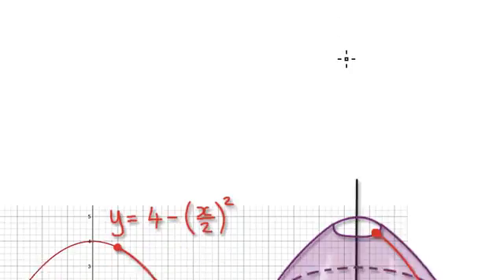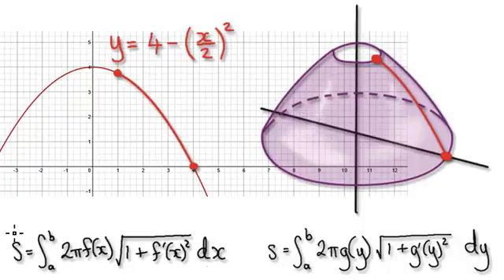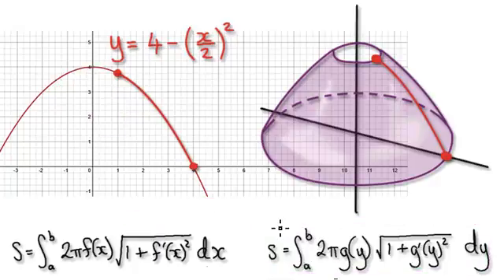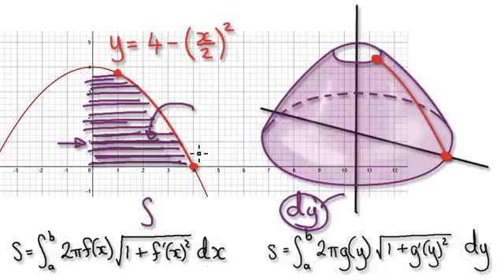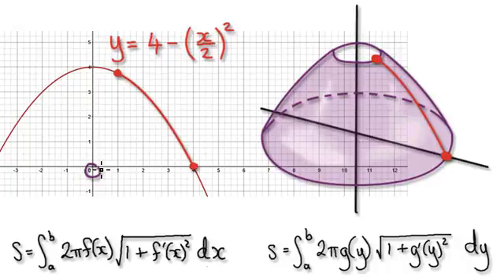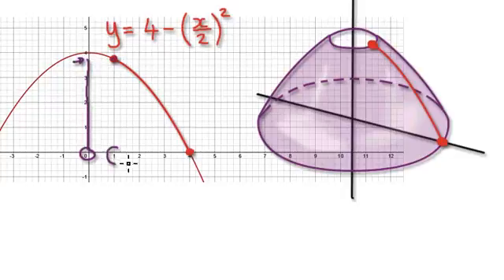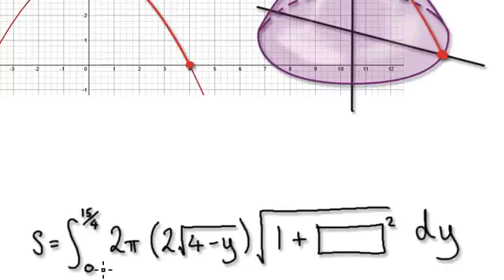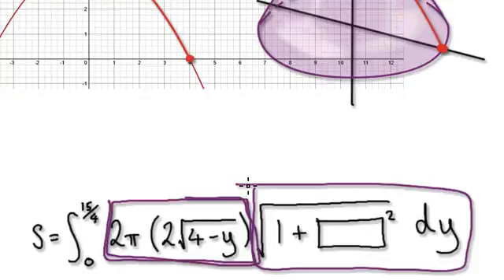Video 1760 - Surface Area Revolution - Practice 1/2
Surface area revolution
surface area calculas